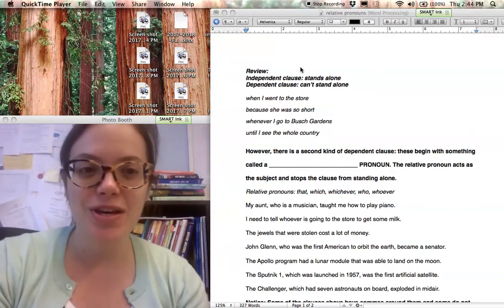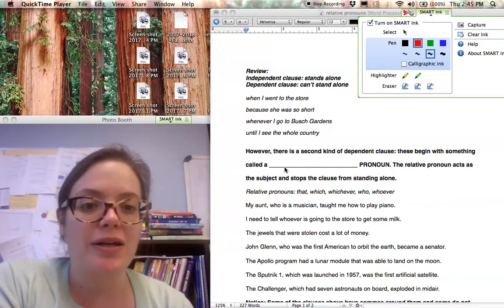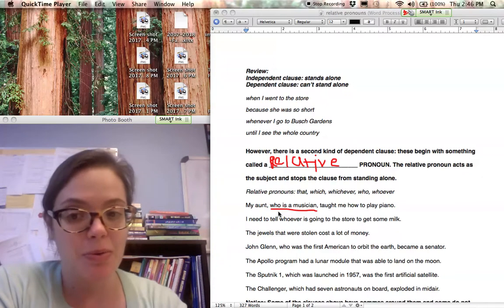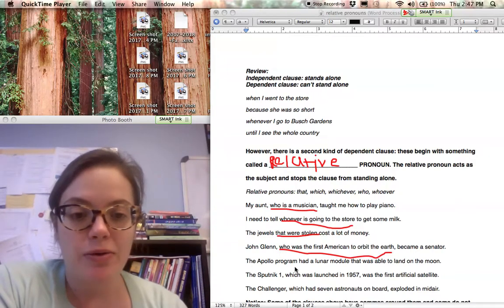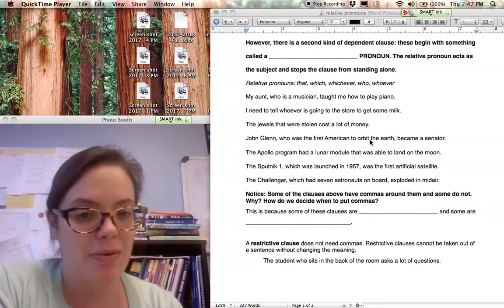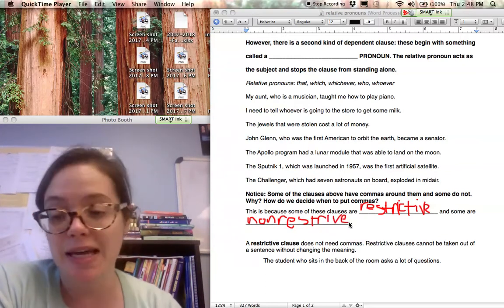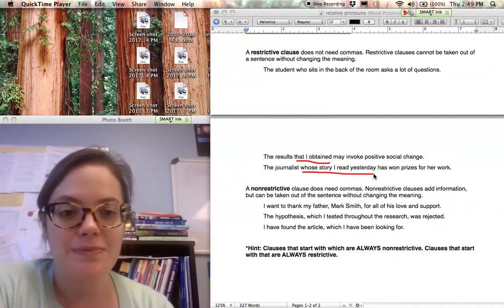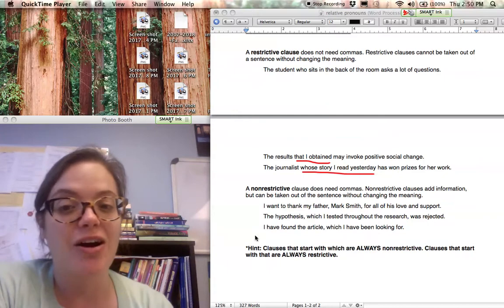Relative Pronouns in Dependent Clauses